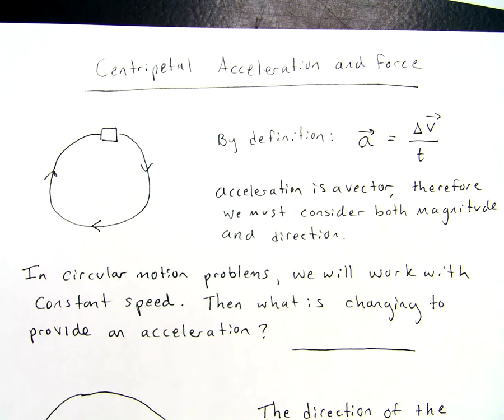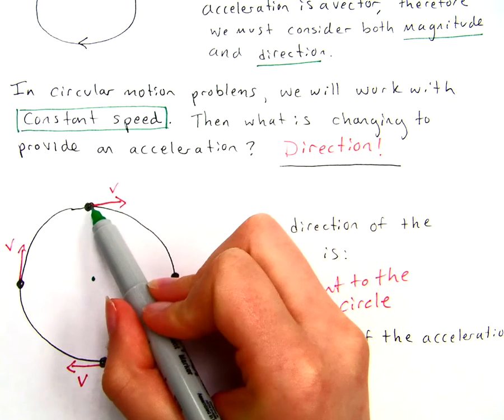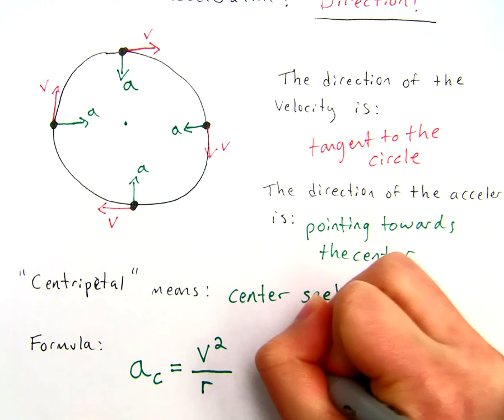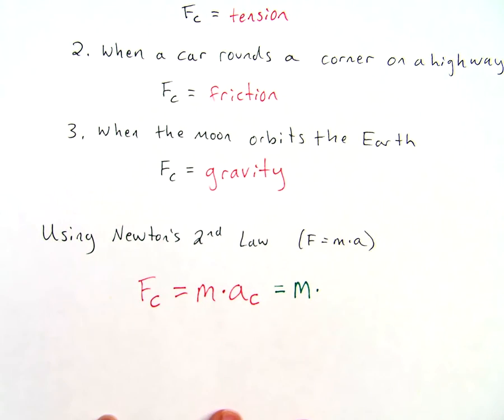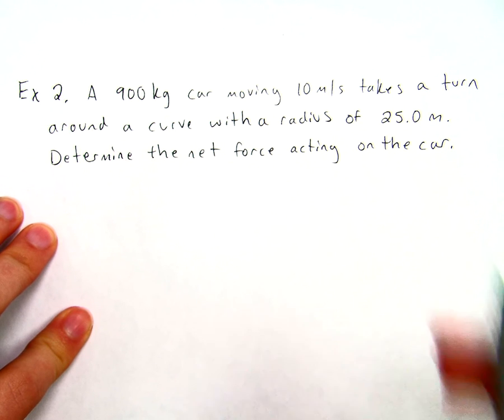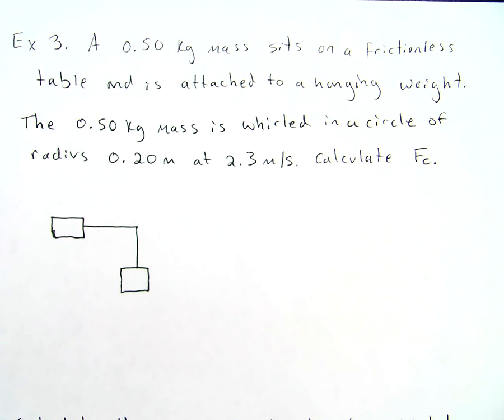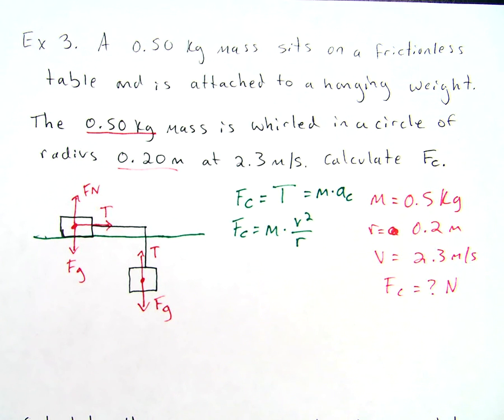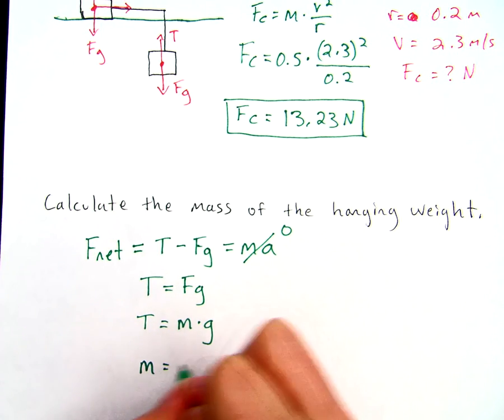Centripetal acceleration and force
Exploring circular motion + example problems